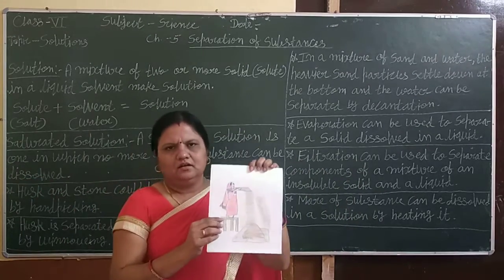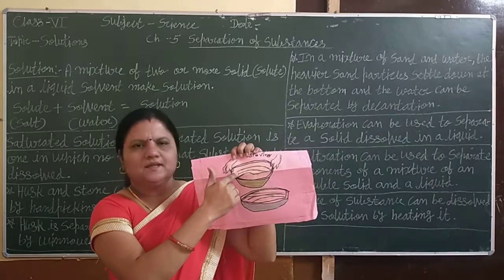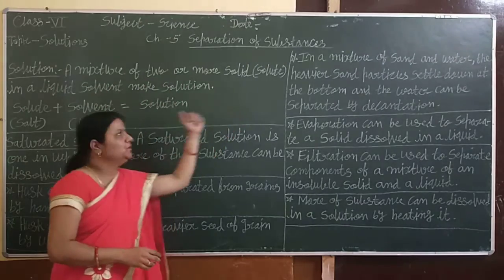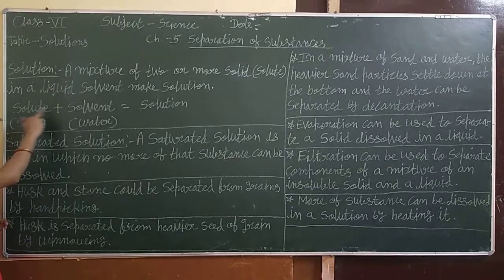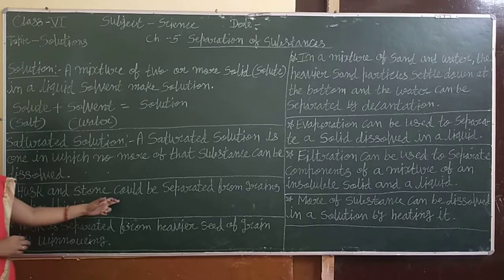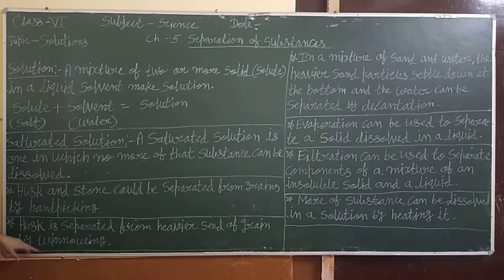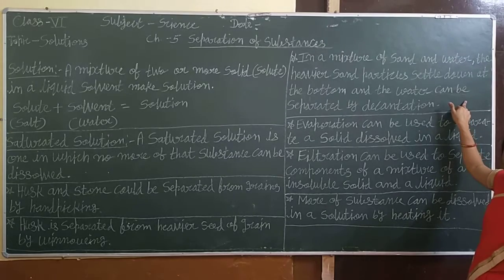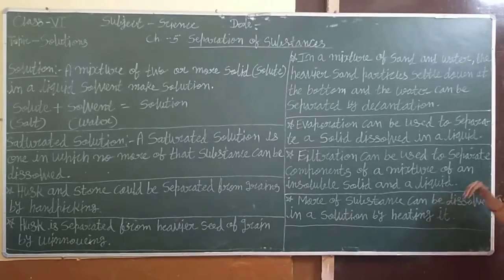SOLUTIONS CLASS-6 SCIENCE BY SONIYA PUROHIT